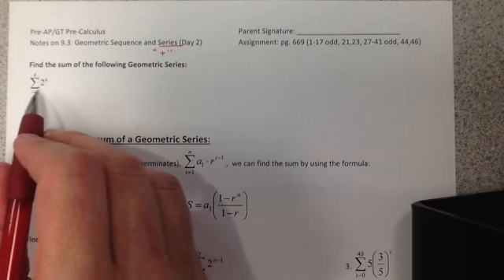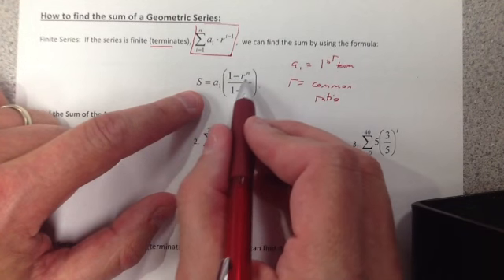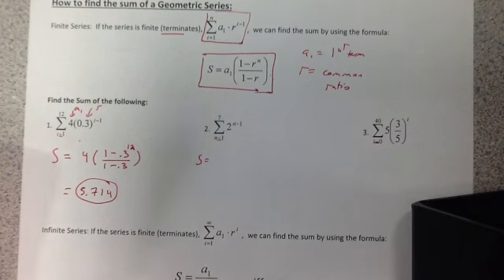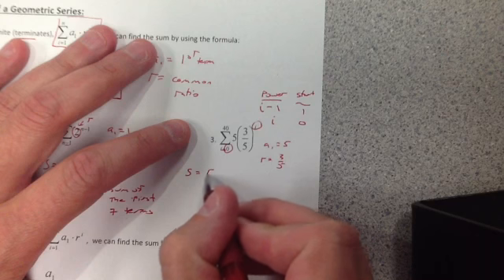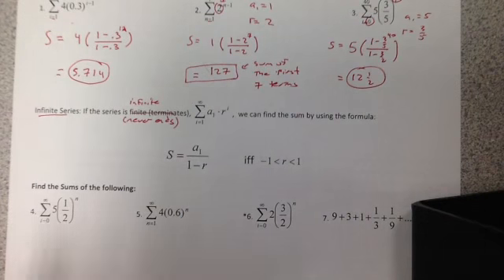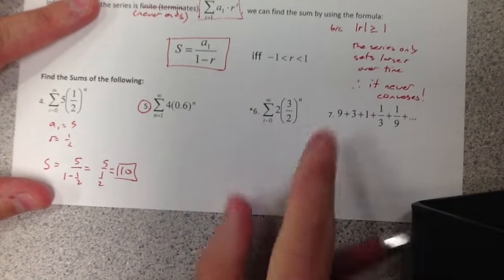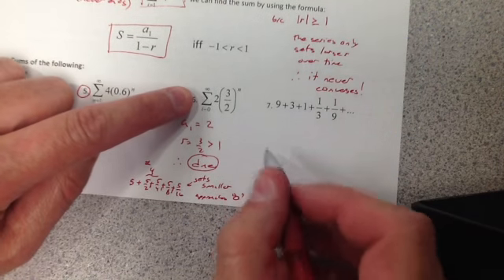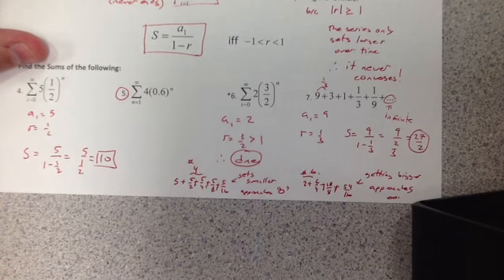Geometric Series Day 2 Part 1